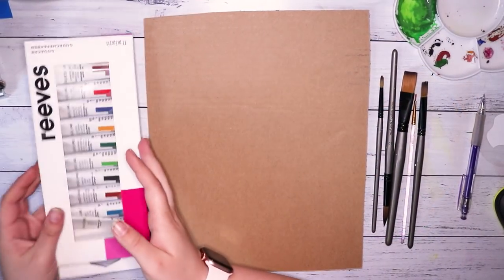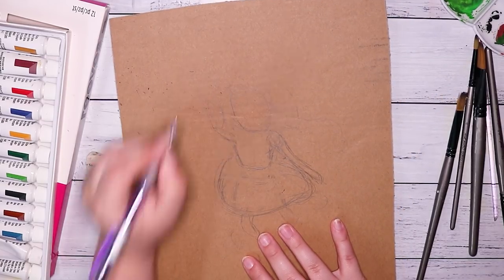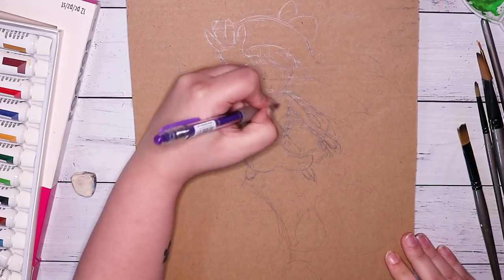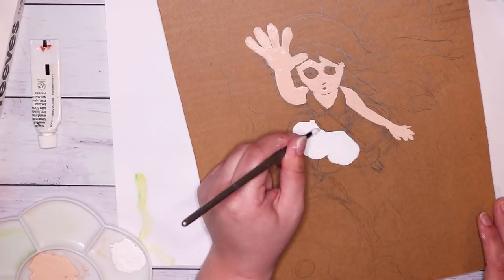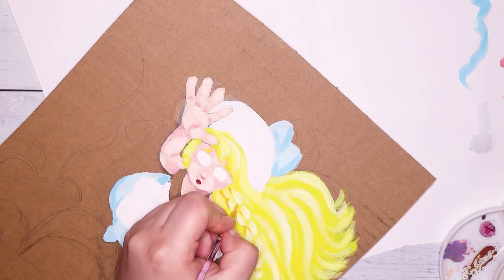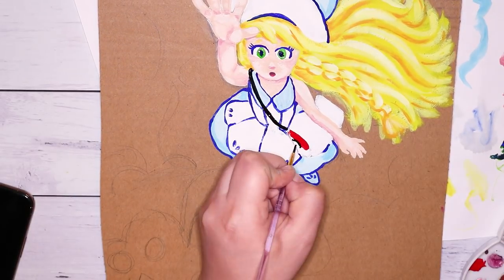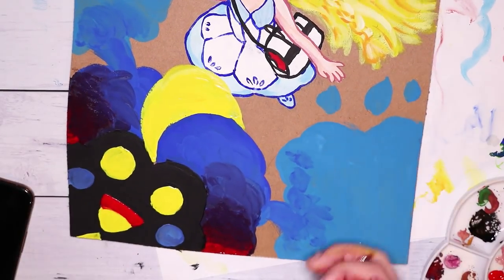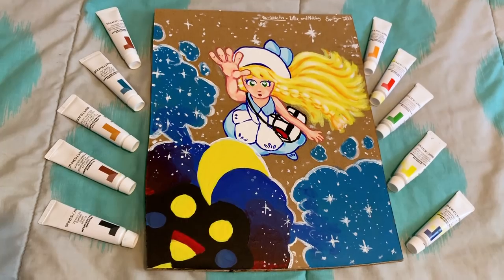GOUACHE Painting on CARDBOARD! - Speedpaint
Hey everyone! today I decided to paint with my new gouache paints on CARDBOARD!!

ART SUPPLIES:
Reeves Gouache Paints
Cardboard
Micador Workable Matt Fixative
Mechanical pencil for sketching